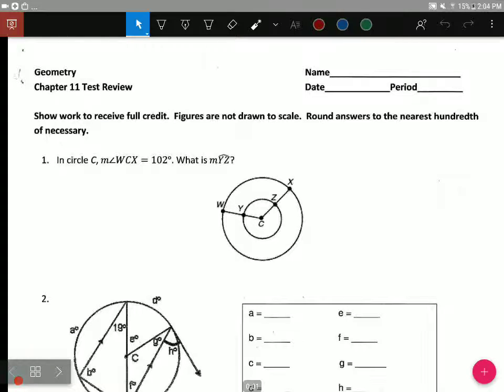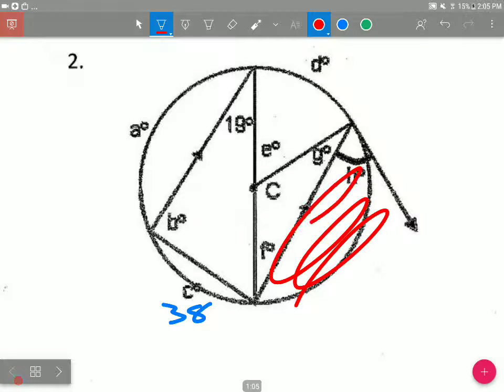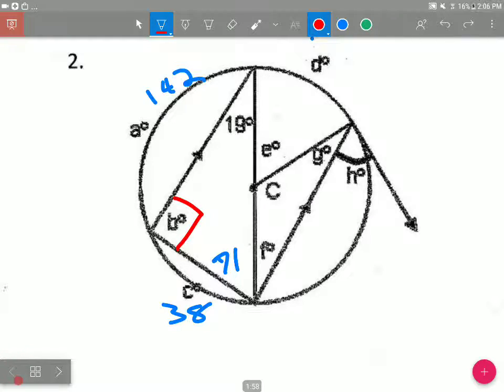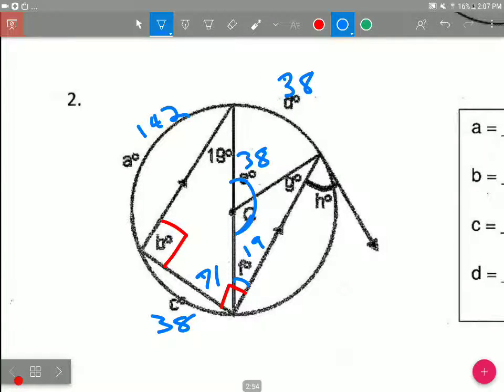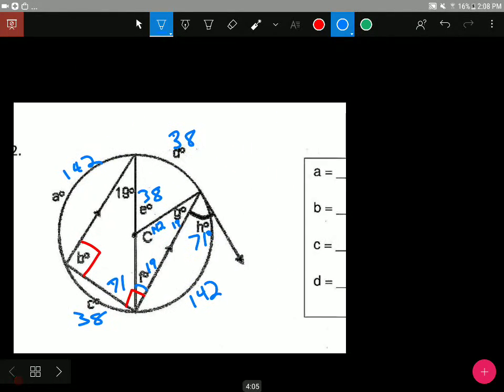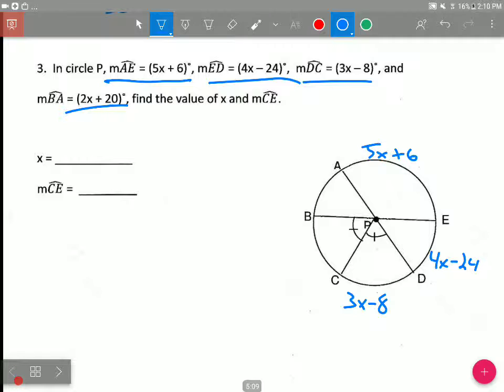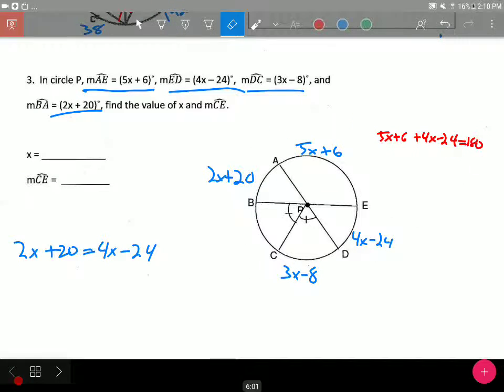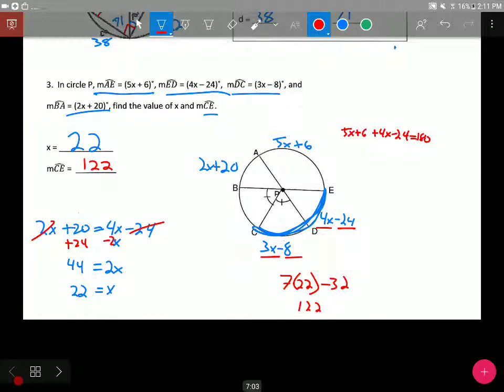Review 6a part 1 #1-3